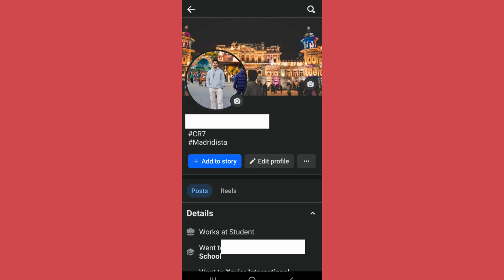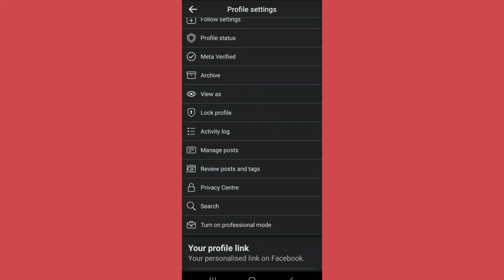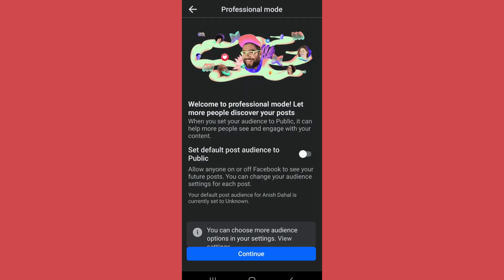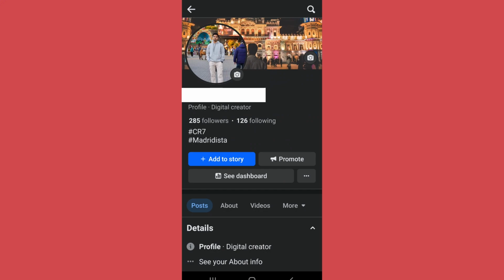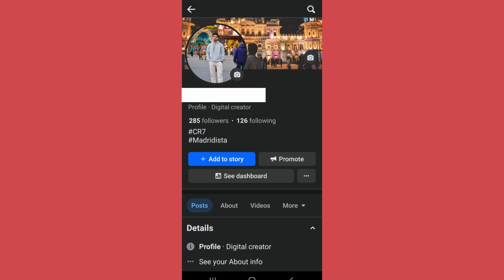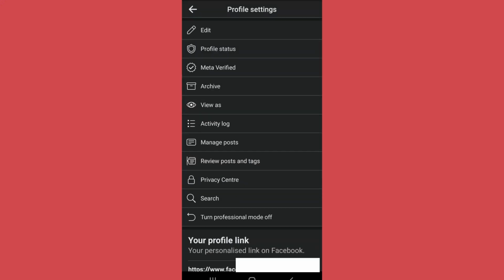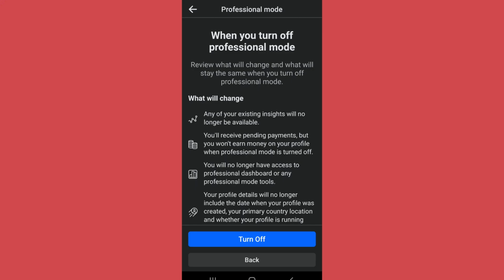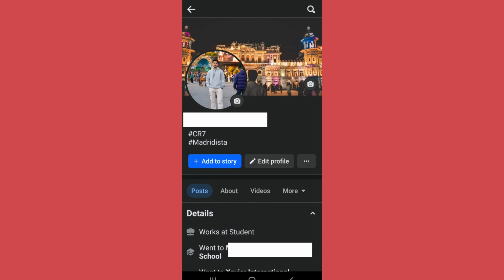How to Turn On / Off Professional Mode in Facebook (2023)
This video guides you through the exact steps on how to turn Off Professional Mode in Facebook.